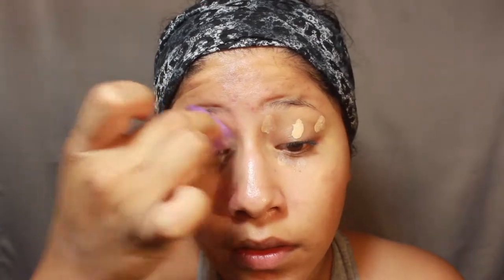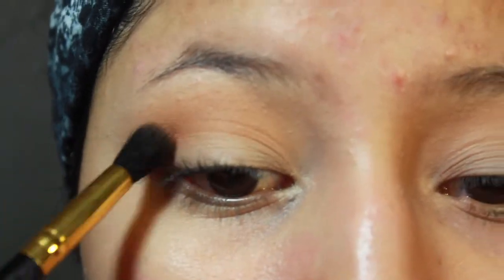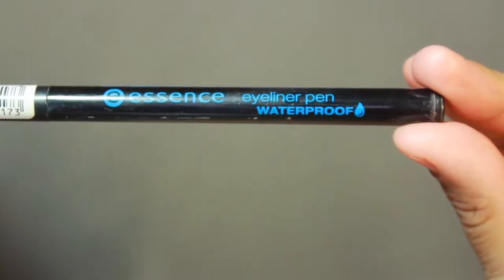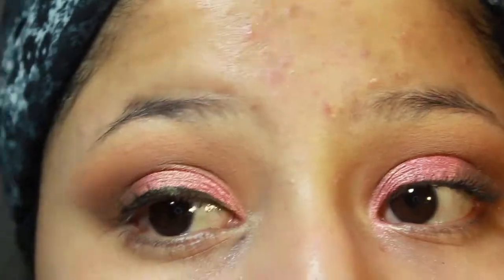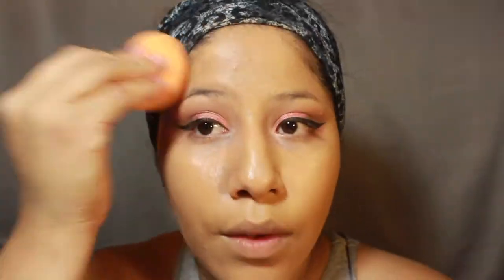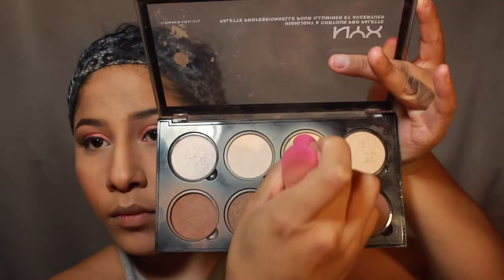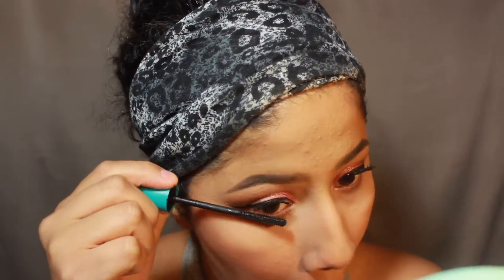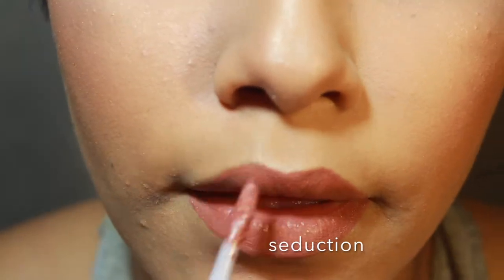VIBRANT ROSE GOLD TUTORIAL | LESLIE VAZ